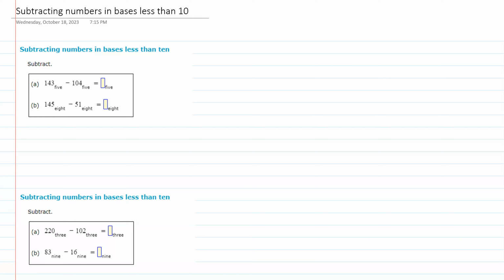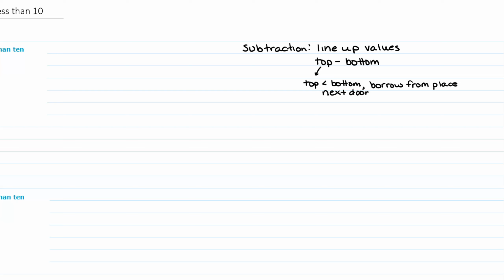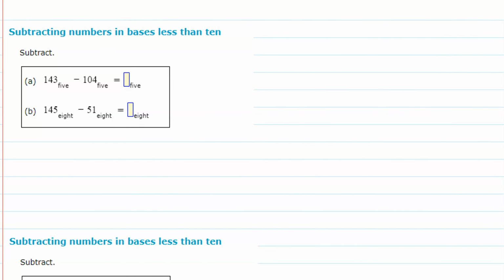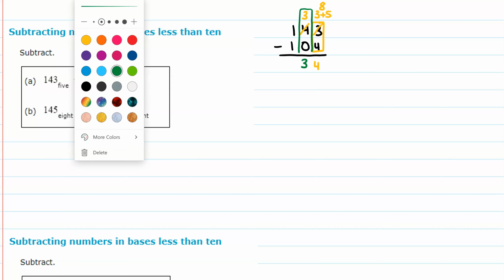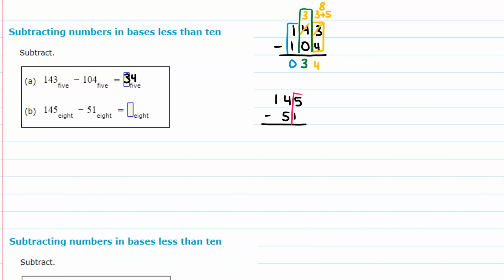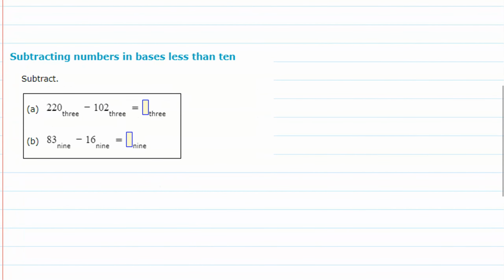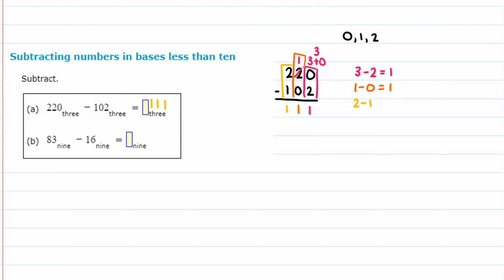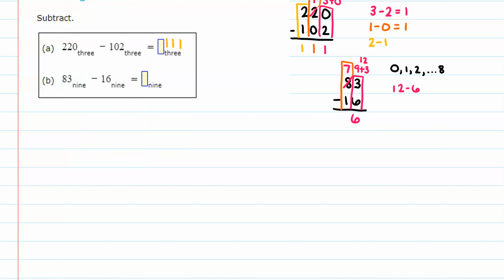Subtraction in a base less than 10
This video shows you how to subtract numbers in a base other than 10. It includes how to borrow from the digit to the left.